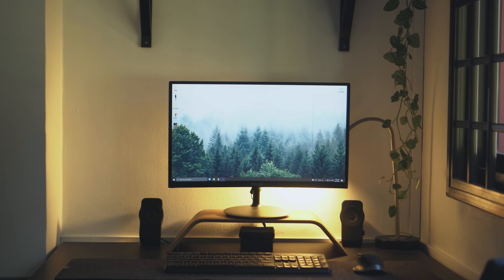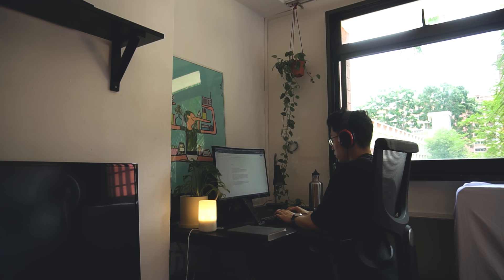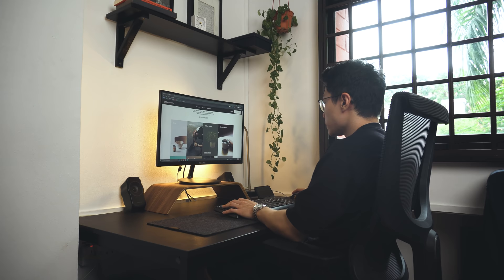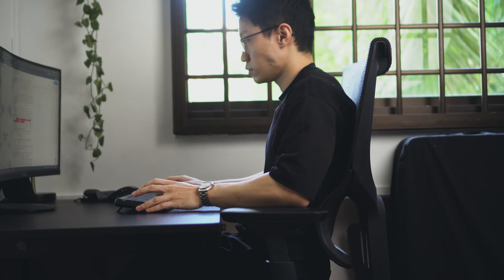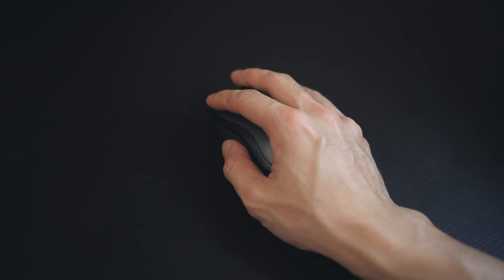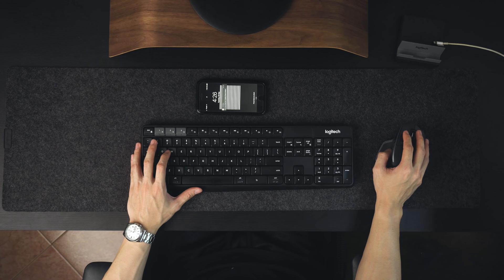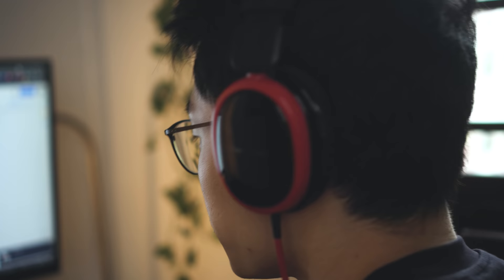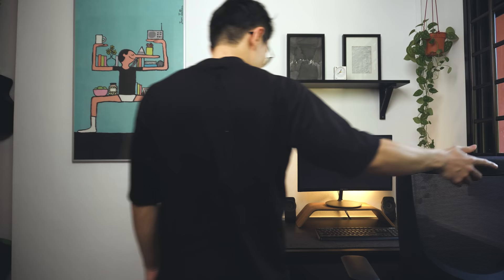My Desk Setup & Room Makeover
Keyboard - Logitech K375s
New Mouse - Logitech MX Master 2s
2.1 Speakers - Creative A320 (Discontinued)

Timestamp
00:00 Intro
00:32 Quick Room Makeover
02:00 Desk
03:00 Chair
04:15 Ergonomic Footrest
04:35 Grovemade Monitor Stand
05:18 Keyboard
05:26 Mouse
05:58 Grovemade Desk Pad
06:36 Tips & Tricks
07:10 Shelf Decor
07:47 Underneath the Desk
07:57 Headphone
08:25 Cable Management